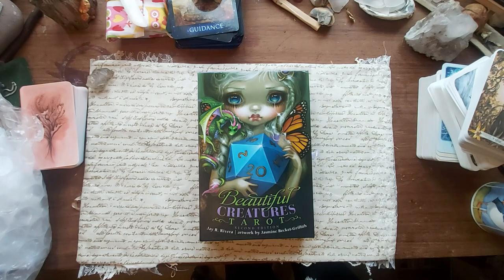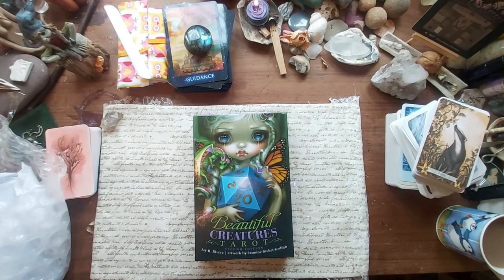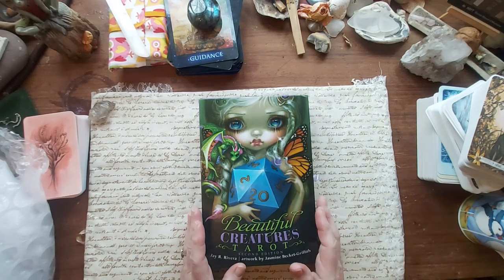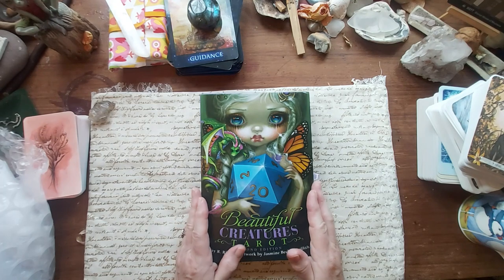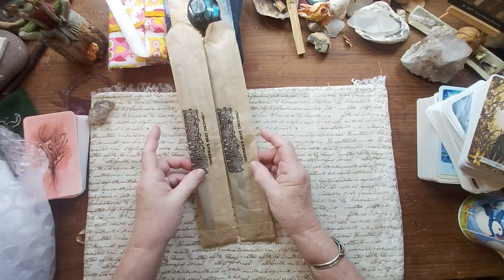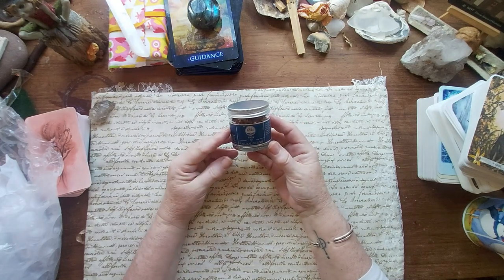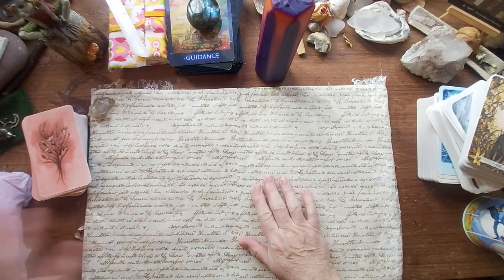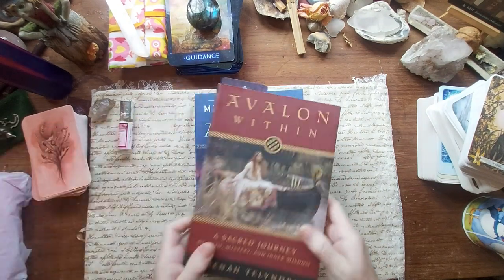Glastonbury goodies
Welcome to the Madwitch Cottage
A trip to Glastonbury for our twentieth wedding anniversary yesterday gave me a few lovely goodies to share:
StarChild for candles and incense
The Imaginarium Glastonbury for pixies and incense
Books mentioned : Avalon within and Mythic Moon by Jhenah  Telyndru
Beautiful Creatures by J R Rivera and Jasmine Becket-Smith
Forest Witch spray from Sons of Asgard
Madwitch xxx